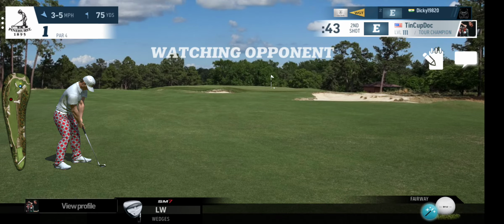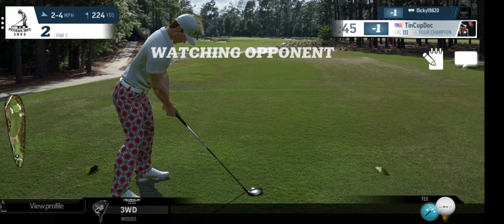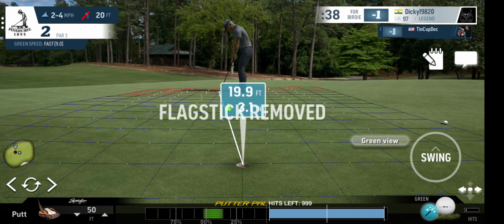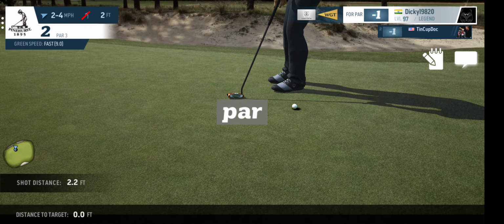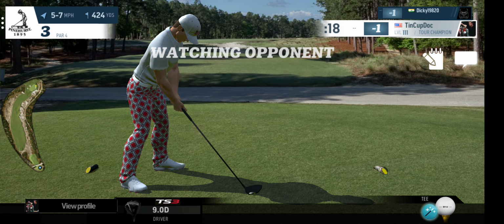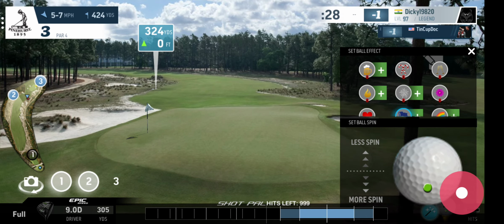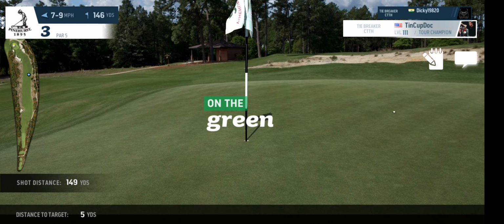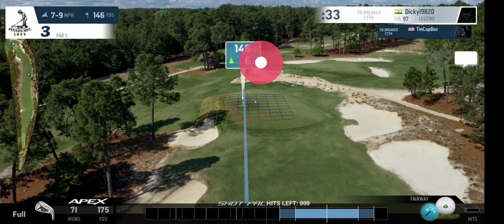EPIC TB - BELLAGIO AGAINST TOUR CHAMP FROM EGC